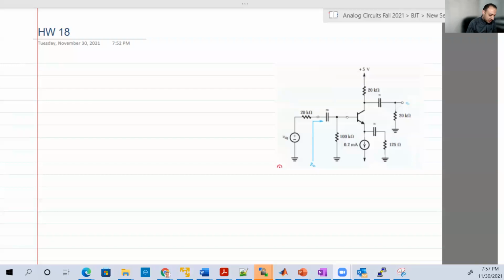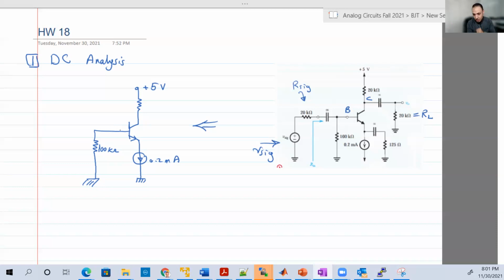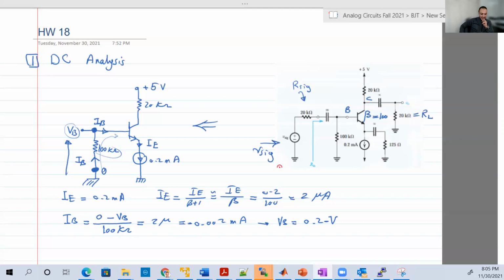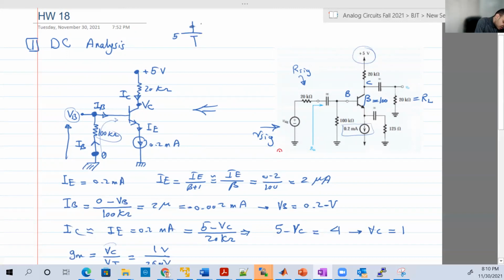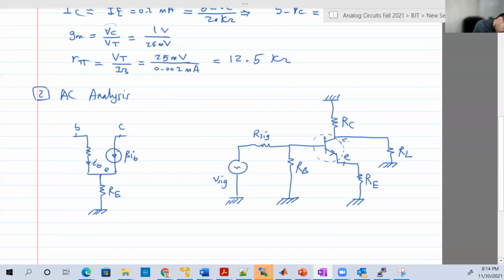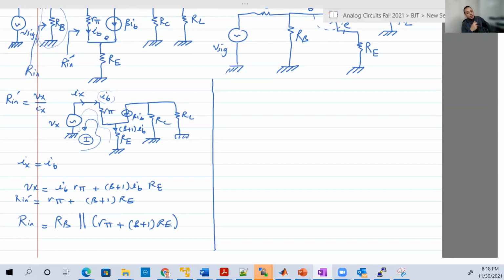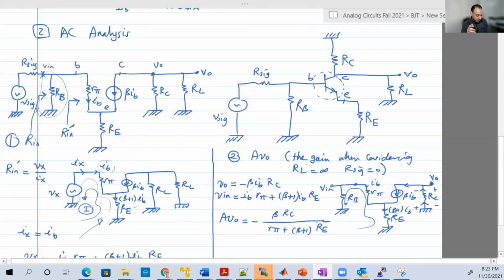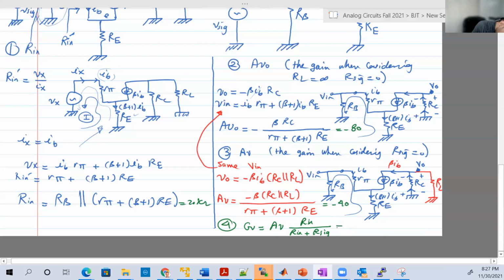Homework 18 Solution - sedra's book example problem